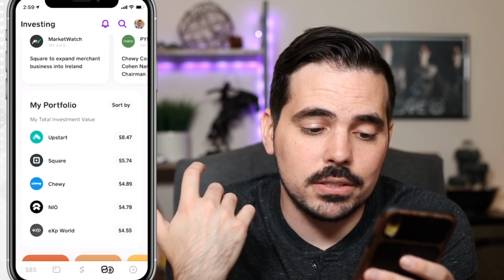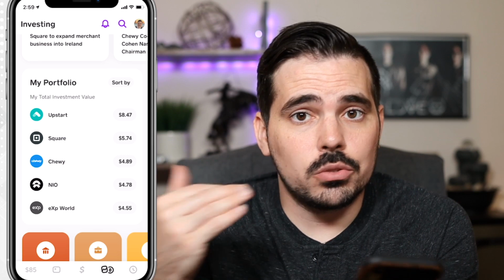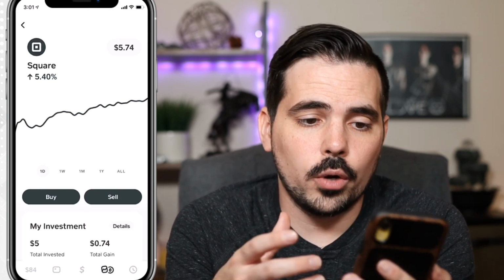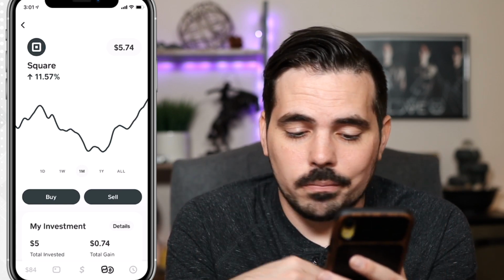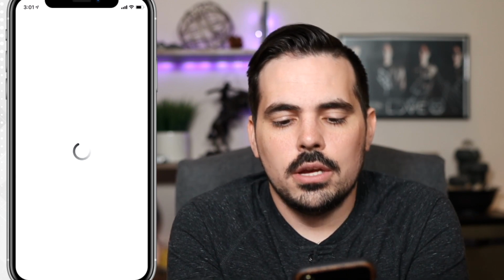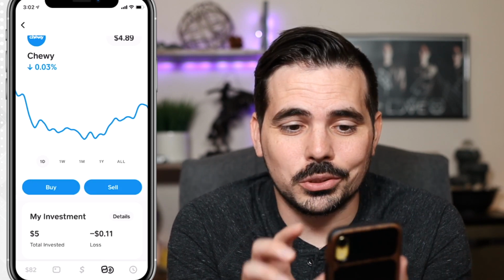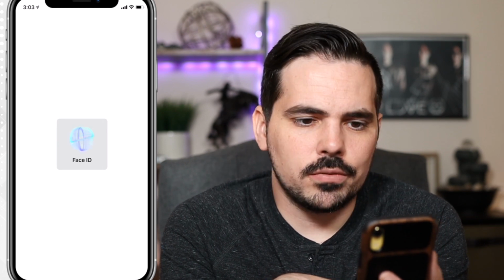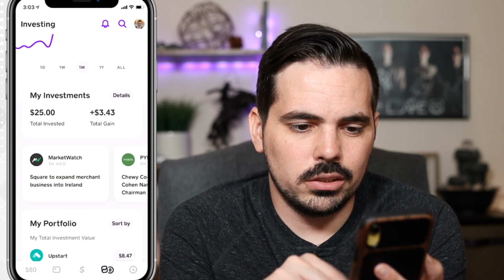Cash App Stocks and How It Works Buying $1 at a Time